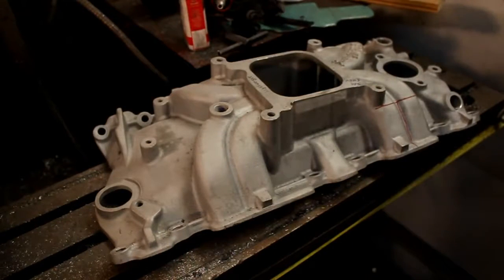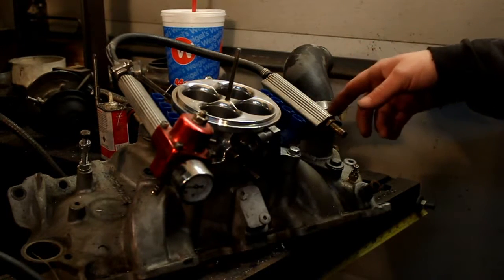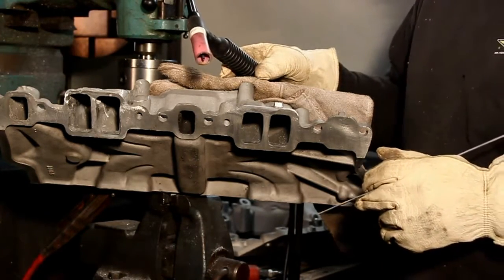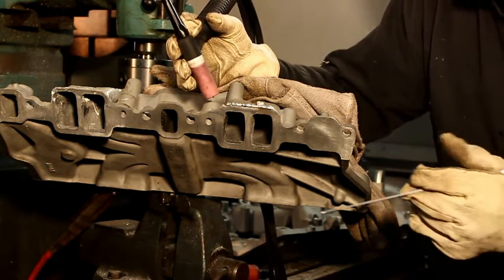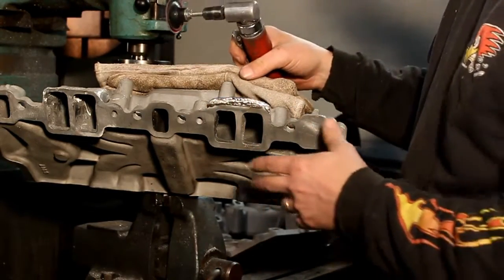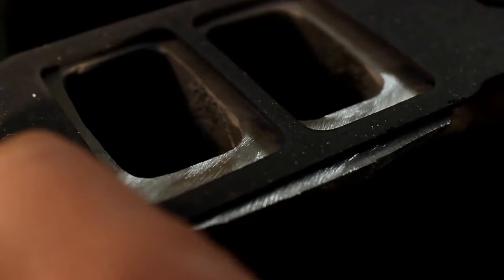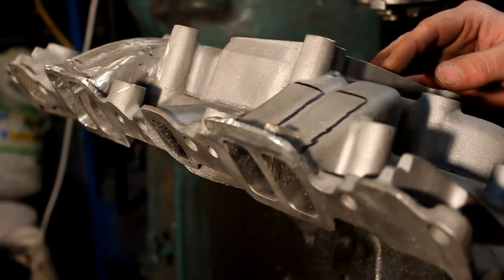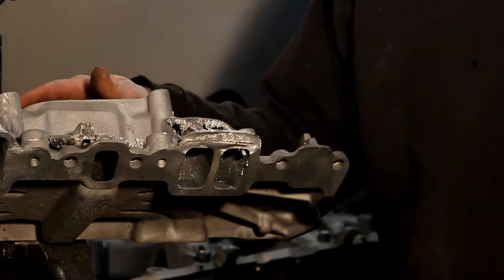Modifying an intake to match bigger heads.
Cutting up an intake manifold to match bigger heads.